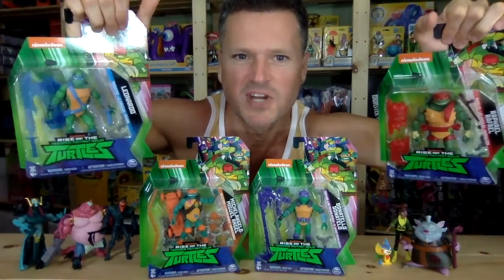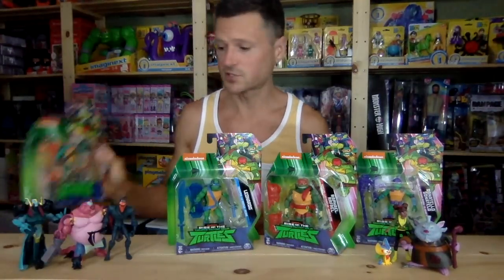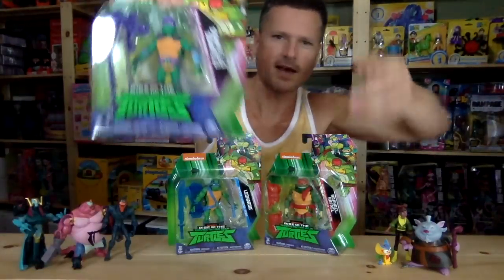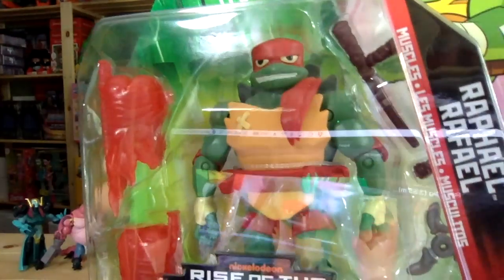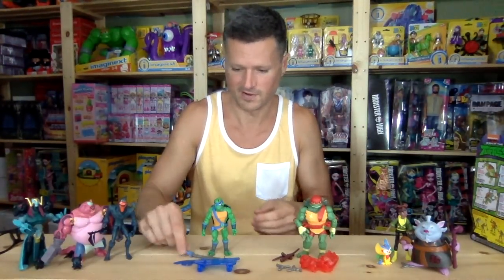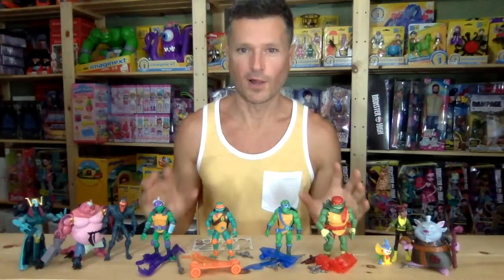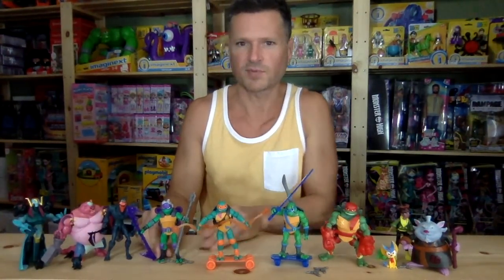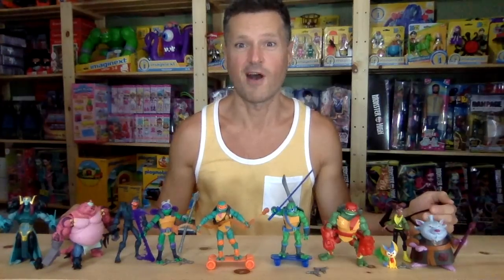Rise of the Teenage Mutant Ninja Turtles Basic Figure Full Collection Part 2 Unboxing Review 2018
Rise of the Teenage Mutant Ninja Turtles reimagines the characters in a fresh new way, featuring jagged-shelled Raphael as a snapping turtle, wielding twin tonfas as his weapons; Leonardo as a red-eared slider, using an ōdachi sword; Donatello as a soft-shell turtle, sporting a Tech Bo- Staff; and Michelangelo as a box turtle, arming himself with a kusari-fundo.

In this new incarnation of the popular brand, Raphael is now the Turtles' leader—oldest and biggest of the brothers, full of enthusiasm and bravado; Leonardo is the self-professed "coolest" brother, possessing irreverent charm and a rebel heart; Donatello is the mechanical genius and tech wizard whose ninja skills are second only to his coding; and Michelangelo is the wild and imaginative skateboarder and artist.

Along for the adventure is the Turtles’ most trusted ally, April O’Neil, a street savvy native New Yorker, and Splinter, father figure and sensei to the Turtles. The series will debut on Nickelodeon in Fall 2018.

Playmates Toys is proud to launch an exciting line of toys to celebrate this new direction!

Leonardo “The Trickster”
A red-eared slider turtle, Leonardo is intelligent and quick-witted. He uses his sharp skills to beat opponents and find shortcuts around obstacles. And he always knows the perfect time to land one of his many one-liners! Leo figure comes with a translucent odachi sword, a dagger sword, two throwing stars, and a ramp-jumping skateboard.

Donatello “The Tech Wiz”
Donatello is the coolest tech wiz ever! Being a soft-shell turtle may be a drawback in the ninja world, but with his series of battle shells and transforming bo staffs, Donnie can take on any foe! Action figure comes with two Tech-Bo staffs, two throwing stars, and Sheldon the battle drone to attach to Donnie's back shell!

Michelangelo “The Wild Card”
Youngest of the group, Michelangelo has a wild and colorful personality. He's an artist and spends his time tagging the Turtles' lair—and his own box turtle shell—with graffiti. He's an eternal optimist and an absolute natural at ninjutsu. Mikey action figure comes with a kusari-fundo weapon, an iron fist weapon, a three-piece staff, two throwing stars and signature skateboard. Set also includes a graffiti sticker sheet.

Raphael “The Muscles”
As the biggest and oldest brother, Raphael is the self-appointed leader of the group. He thinks he can use his fists to get himself out of any situation. But while Raph's mucles are bigger than his brain, his heart is bigger than his muscles. Snapping turtle Raphael comes with two tonfa batons, a pair of translucent "power-up" fists, and two throwing stars.